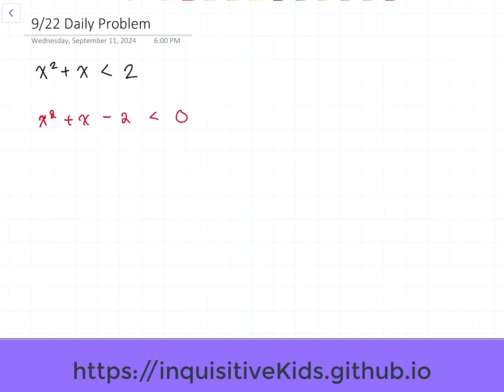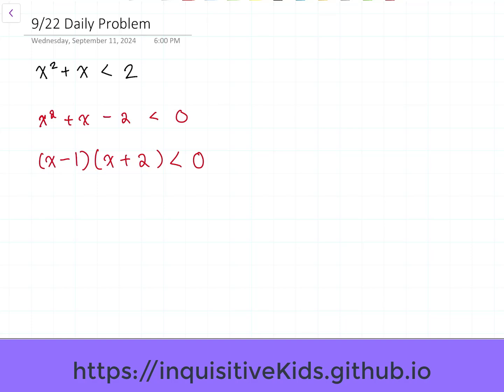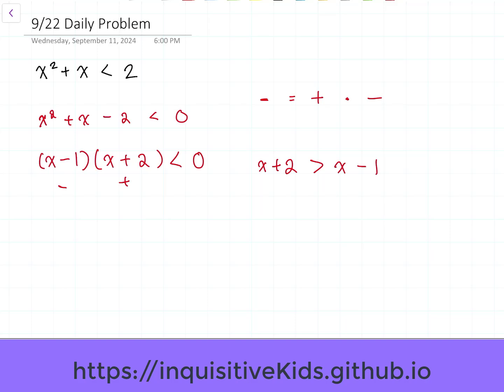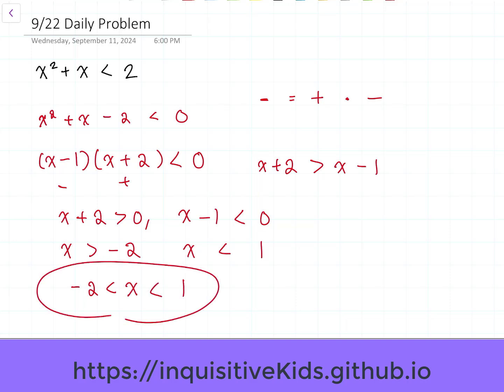9/22/2024 Daily Problem